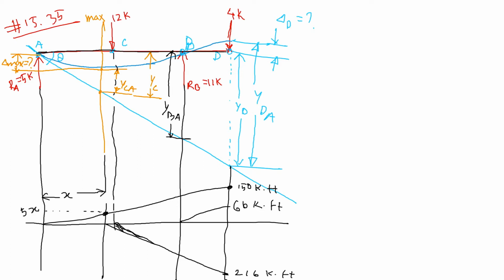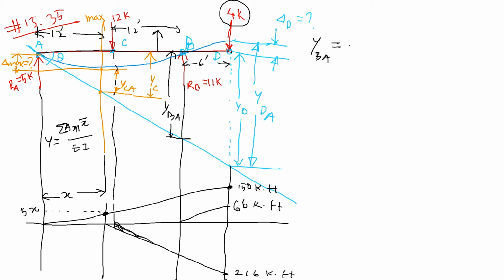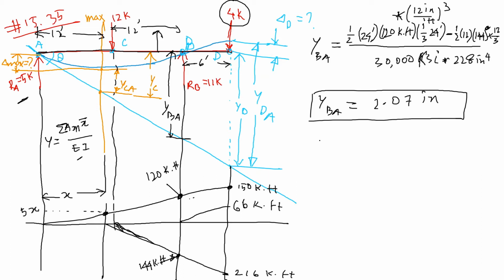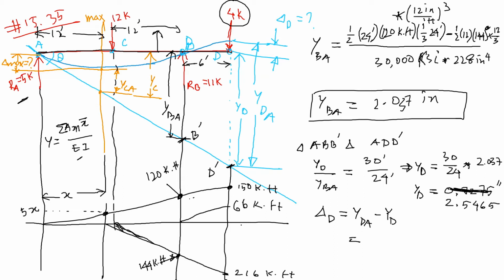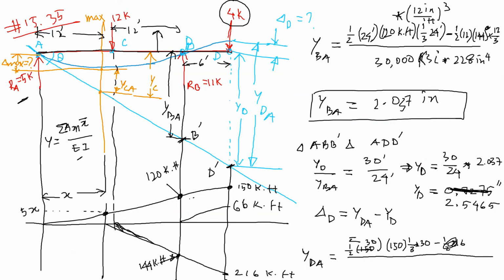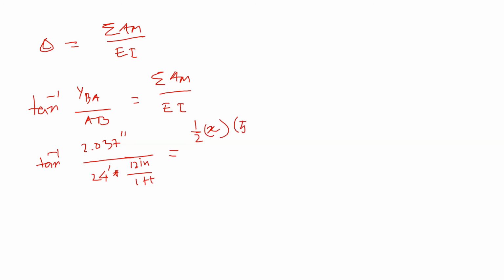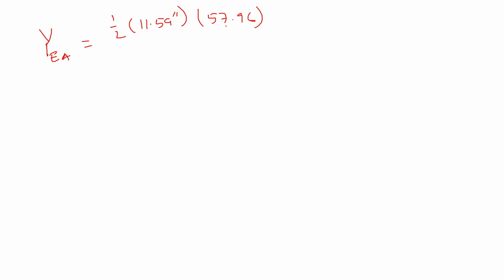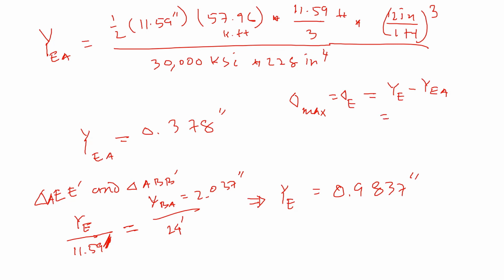Strength of Materials: Beam Deflection Example